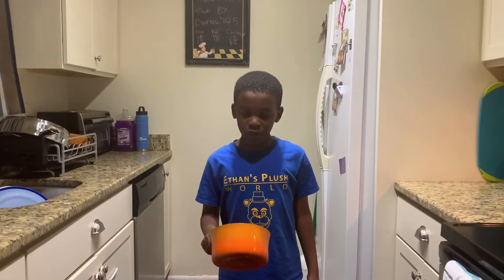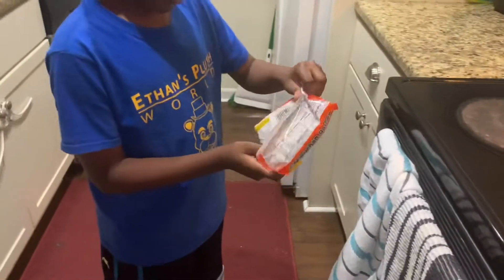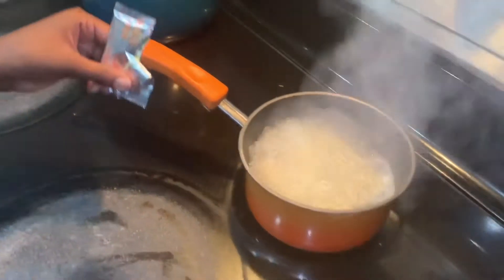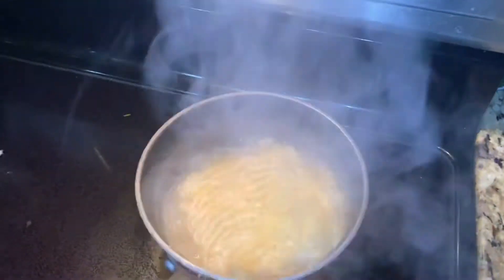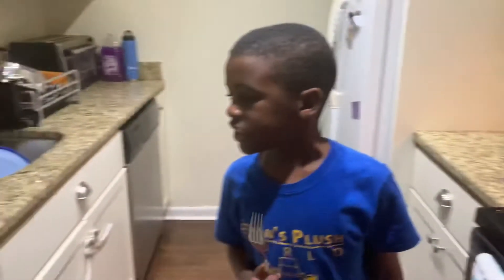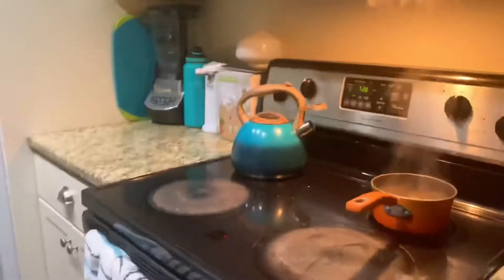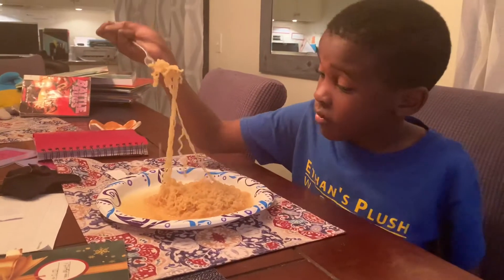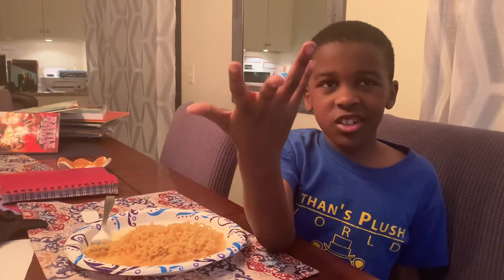Cooking with Ethan’s plus world